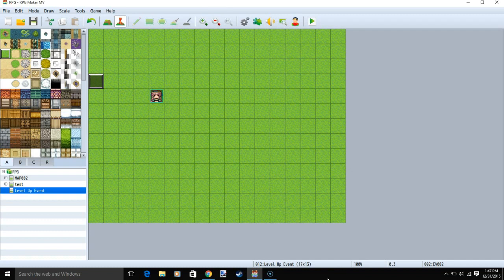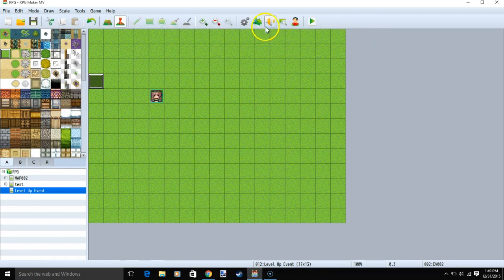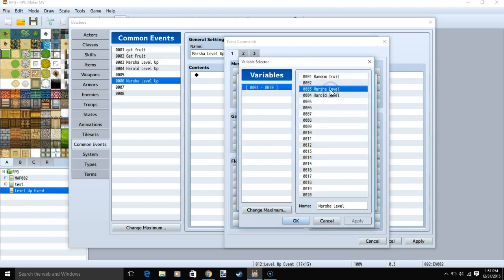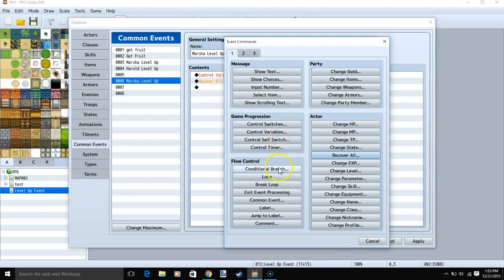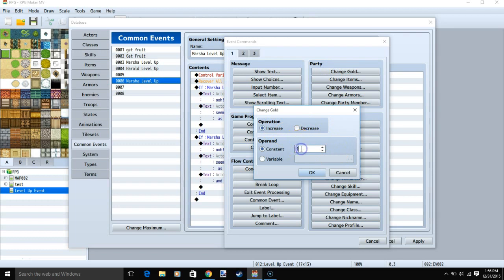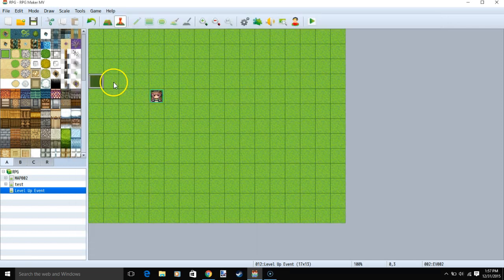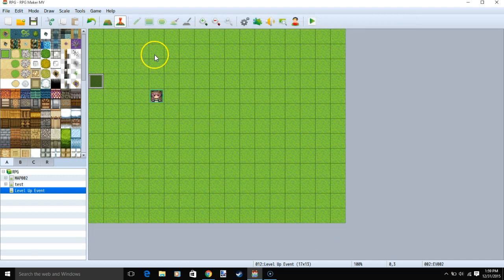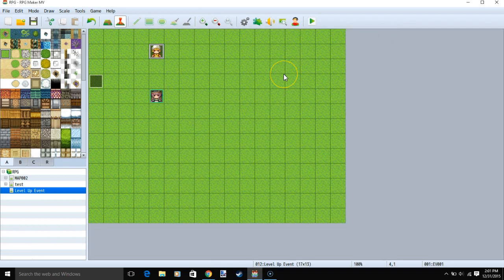RPG Maker MV - HimeWorks Plugins - Level Up Event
HimeWorks Level Up Event Plugin Shown here

Himeworks site link

Plugin Link